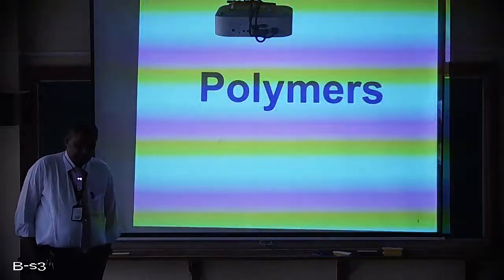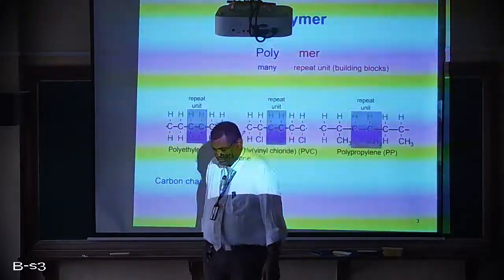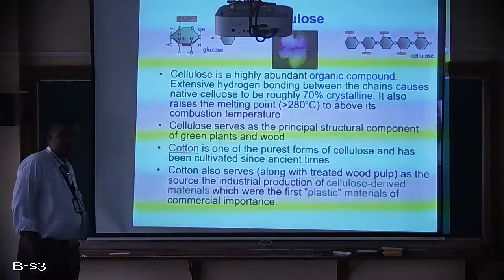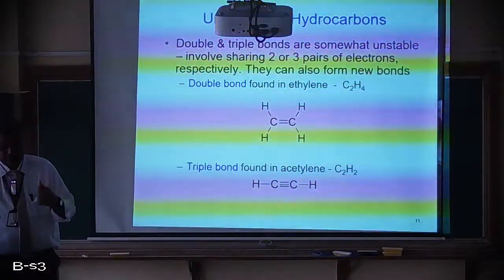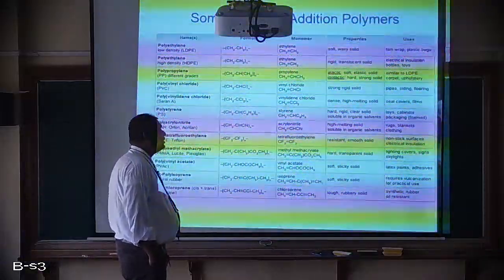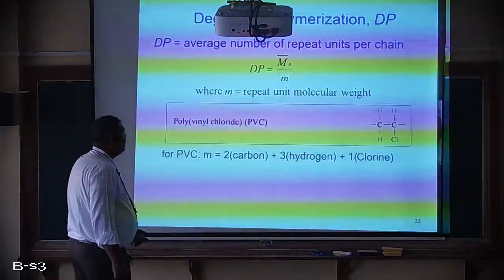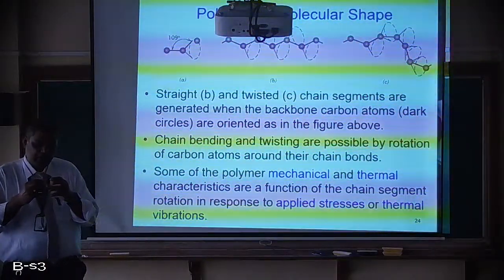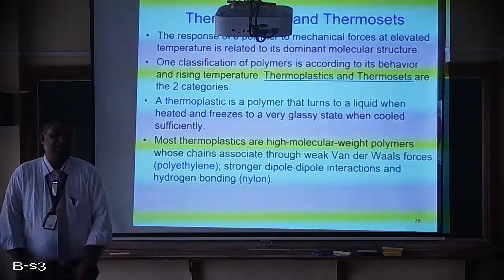29 June 18MMD234